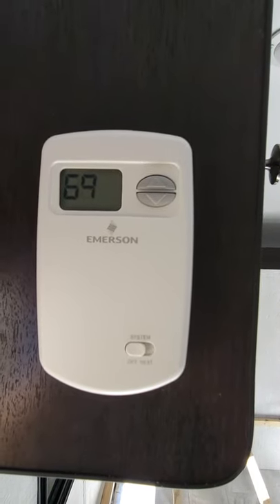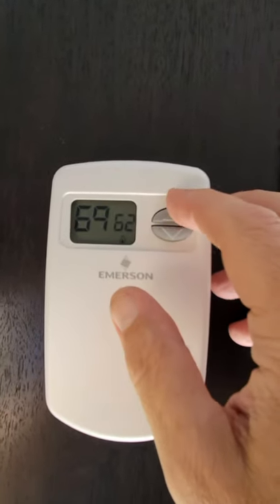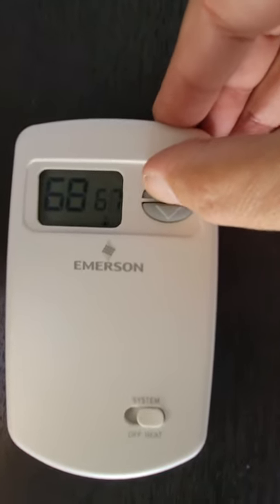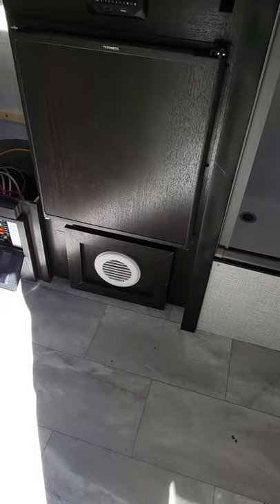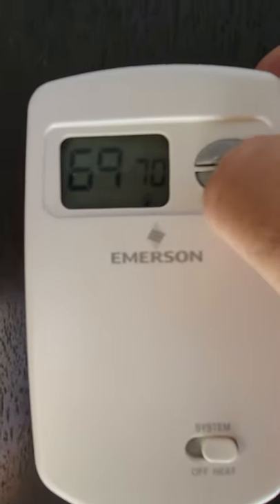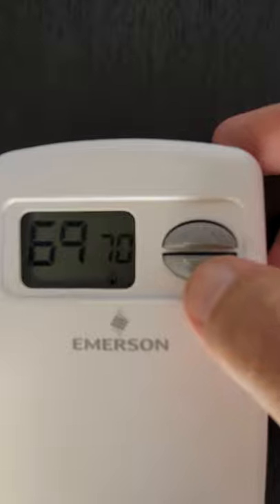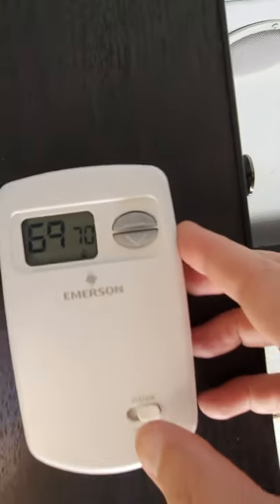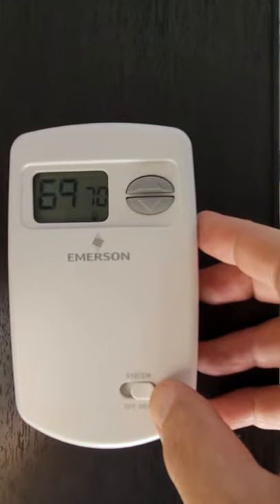Installed thermostat in Camper. Emerson 1E78-140